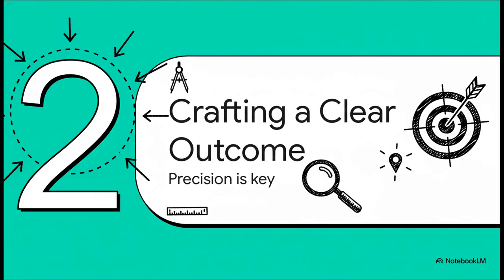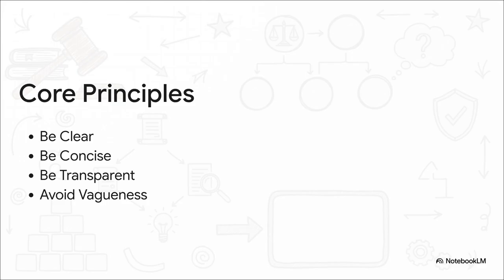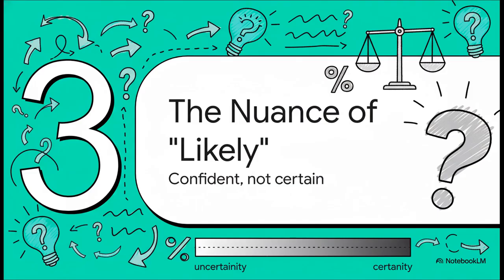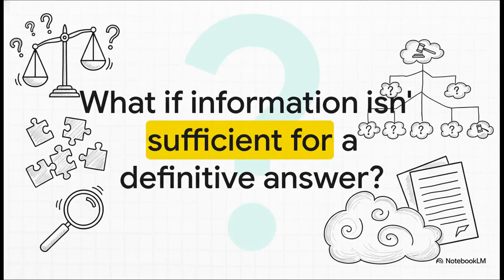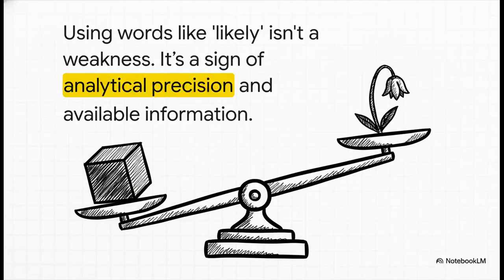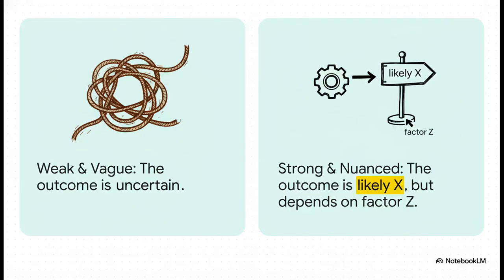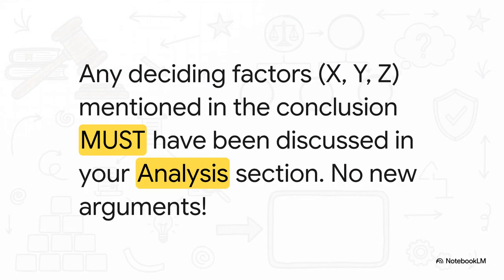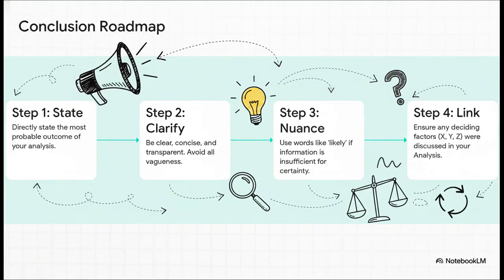Learning with Bert 2 - Mastering IRAC Conclusion